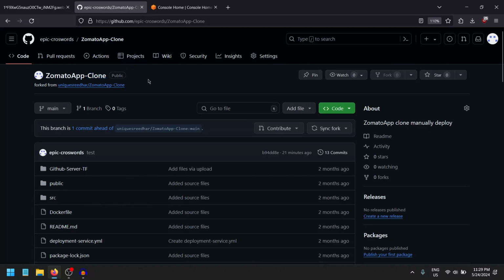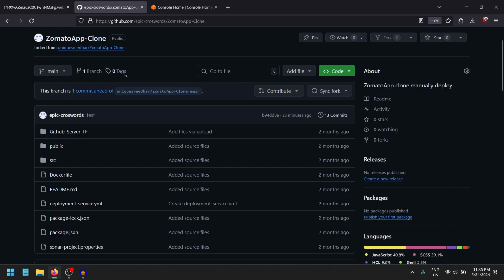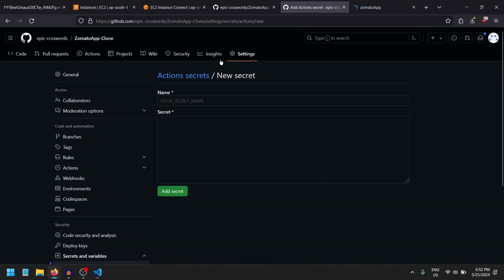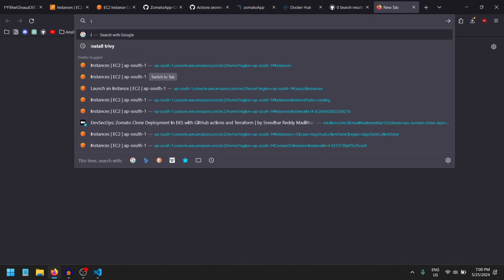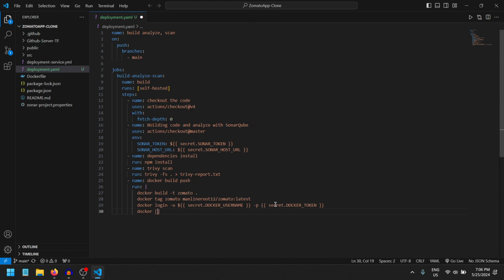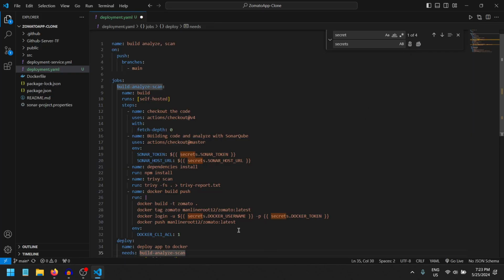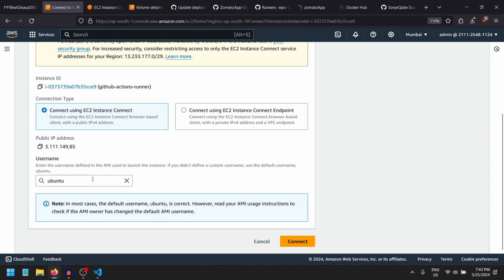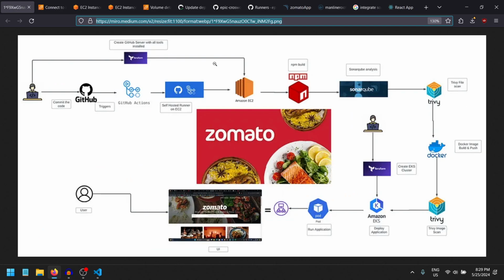DevSecOps: Zomato clone deployment with EKS with Github Actions | must watch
🚀 DevSecOps: Zomato Clone Deployment with EKS, GitHub Actions, and Terraform 🌐
Credit: Sreedhar Reddy Madithati

Hey there, DevOps enthusiasts! 🤖 In this video, we dive deep into deploying a Zomato clone using Amazon EKS, GitHub Actions, and Terraform. 🌟 This hands-on project covers everything from setting up your infrastructure to implementing continuous integration and continuous deployment (CI/CD) pipelines with a focus on security. 🔒

What you'll learn:

    Infrastructure Setup: How to provision AWS resources using Terraform.
    CI/CD Pipelines: Automate your deployment with GitHub Actions.
    Security Practices: Incorporating SonarQube for code quality and security analysis.
    Docker Integration: Building and deploying Docker images seamlessly.
    Notifications: Setting up Slack notifications for real-time updates.

Why watch?

    Comprehensive guide for beginners and professionals.
    Enhance your DevSecOps skills with practical implementation.
    Learn to integrate and automate secure deployments.

Why watch?